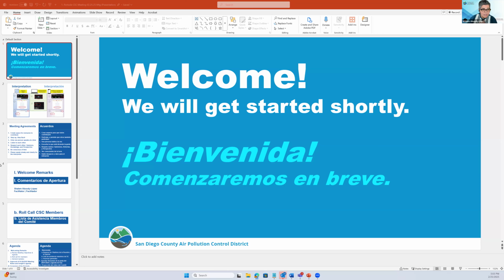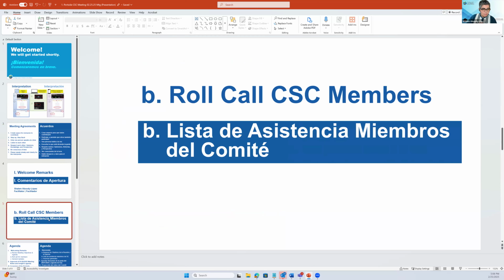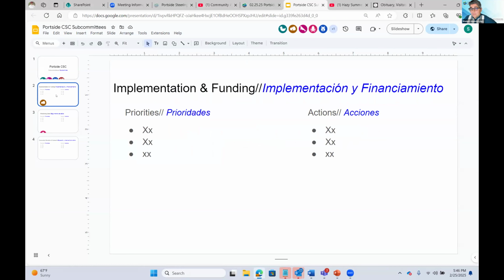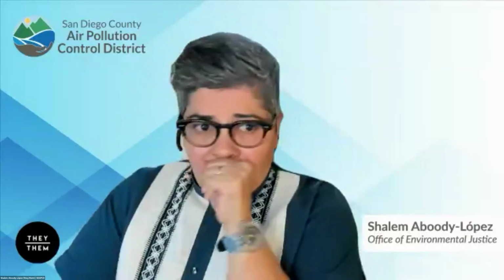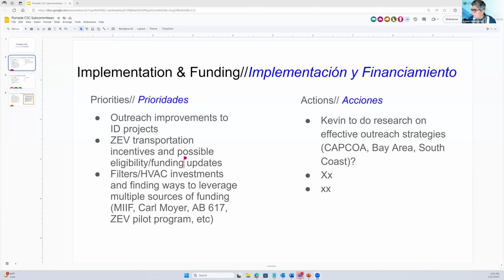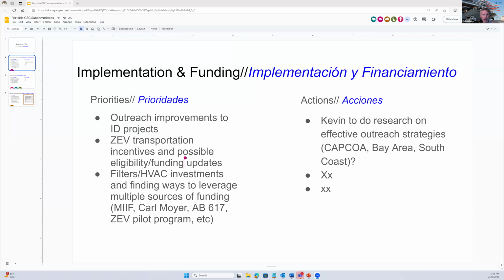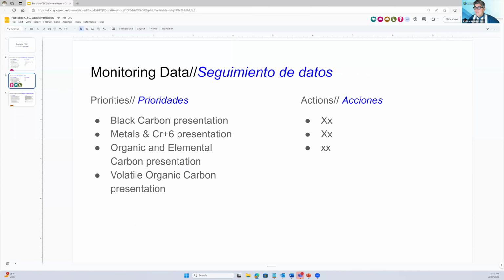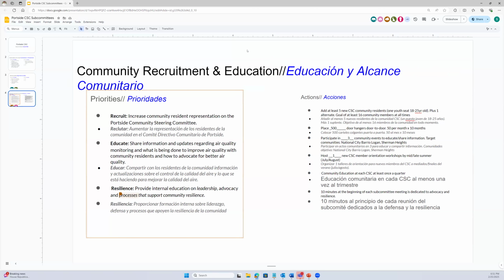02.25.25 Portside Community Steering Committee - Comité Directivo de la Comunidad Portuaria AB617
Monthly meeting of the AB 617 Portside Community Steering Committee
Reunión mensual del Comité Directivo de la Comunidad Portuaria AB617

Meeting Objectives
• Portside CSC subcommittee will have an opportunity to set priorities for the year ahead.

 Objetivos de la Reunión
• Los subcomités del Comité Directivo tendrán la oportunidad de establecer prioridades para el año que comienza.